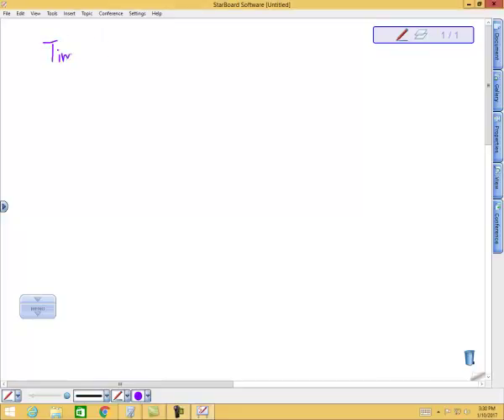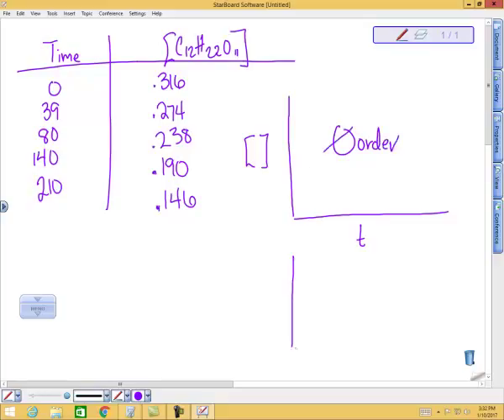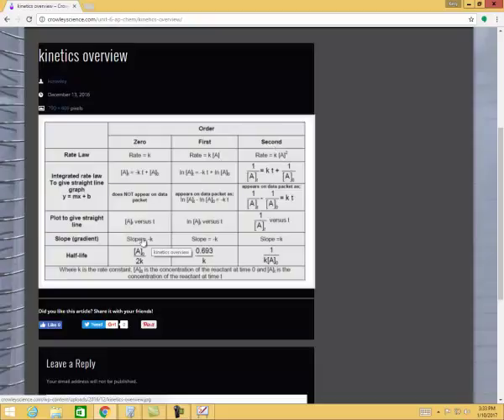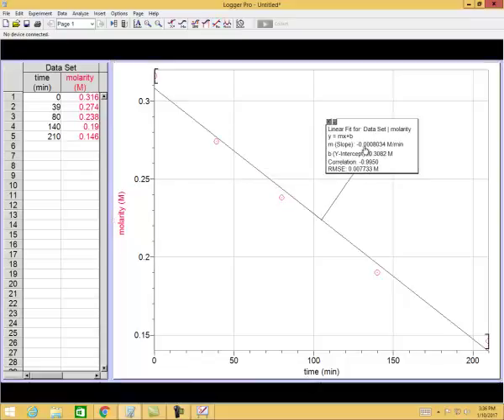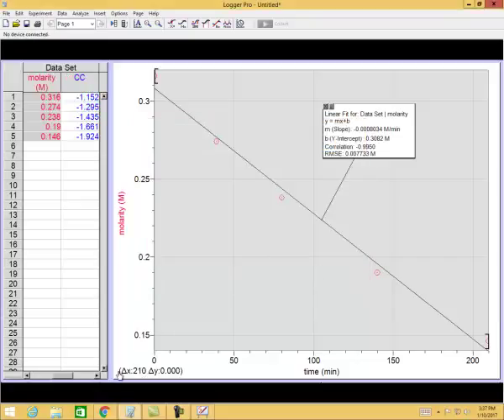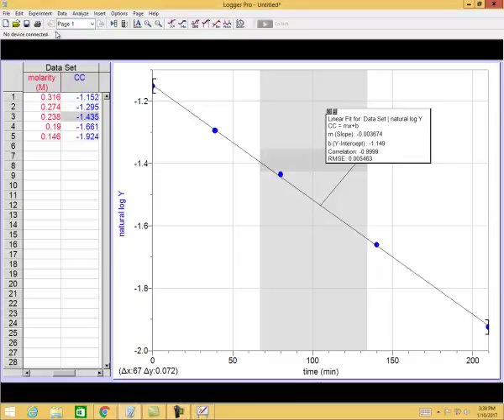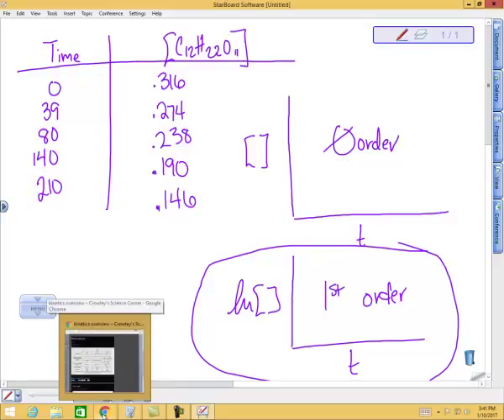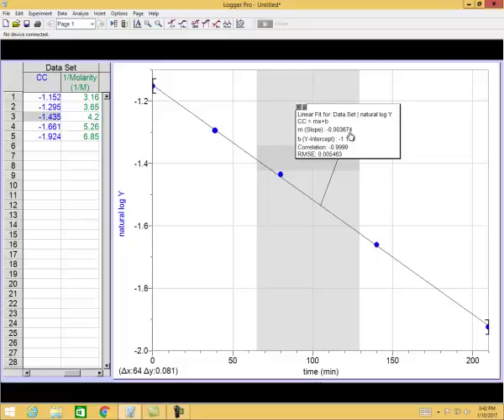question 46 kinetics bookwork